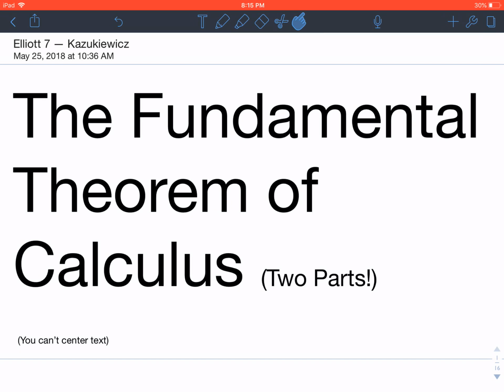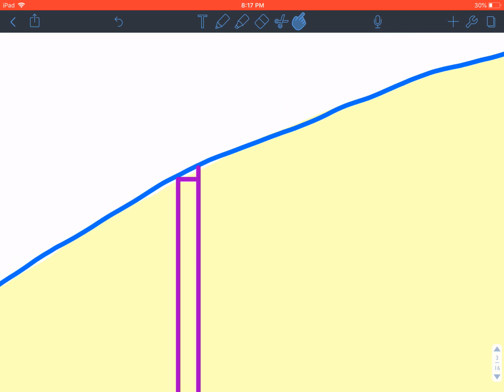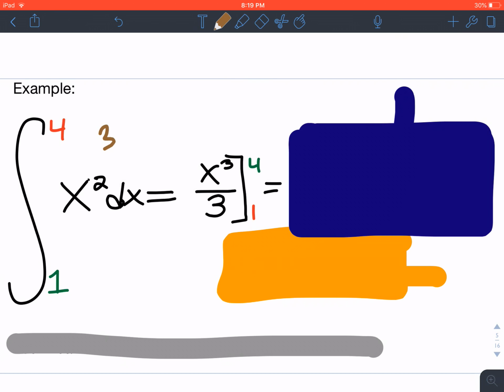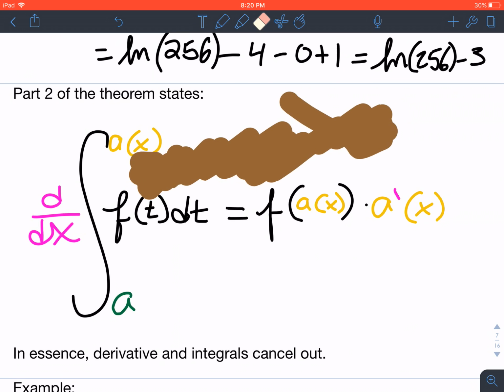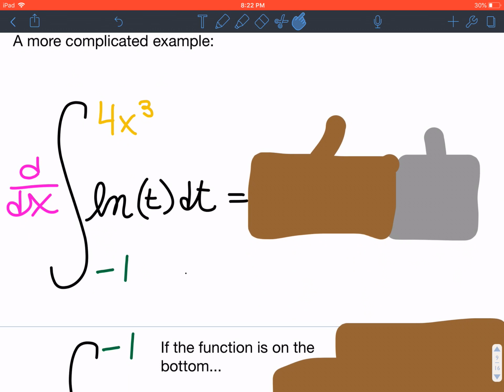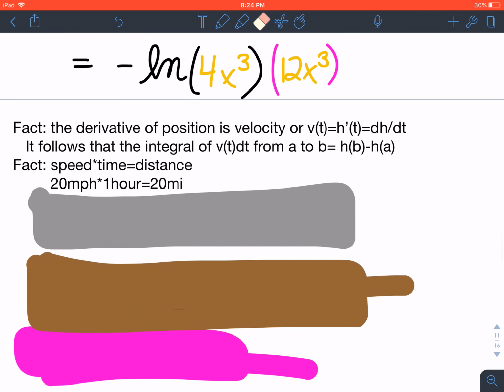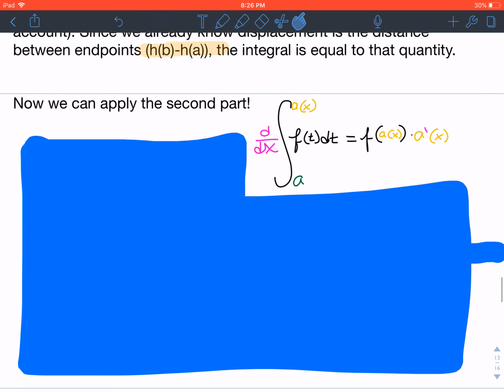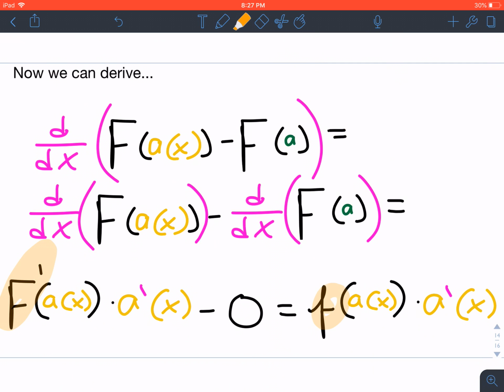The Fundamental Theorem of Calculus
A brief explanation of the heart of calculus!
Examples end around 7:47 and proofs begin!

This is a screencap of a screecap because my iPad didn't want to upload it with sound.

Dear god I hope this has sound.